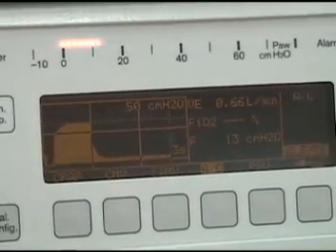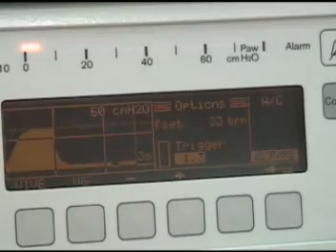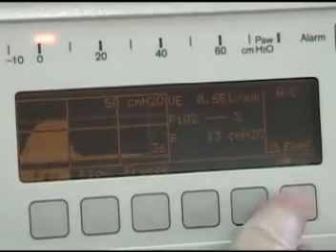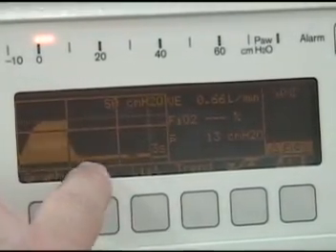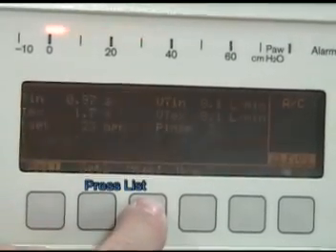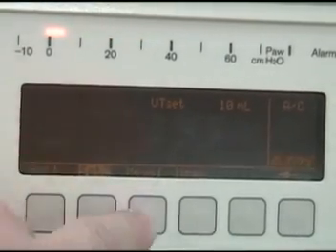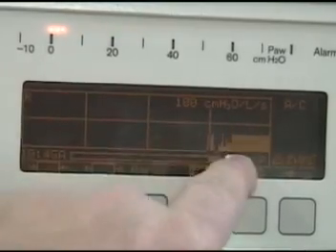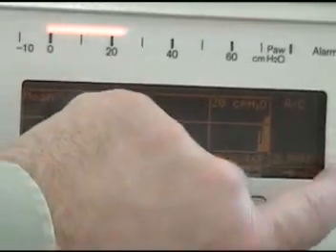RESPIRATORY CARE: Drager BabyLog Functions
This video will describe the functions of the Drager BabyLog ventilator